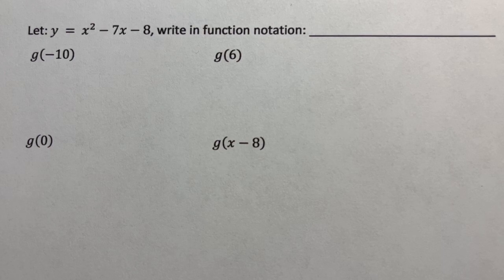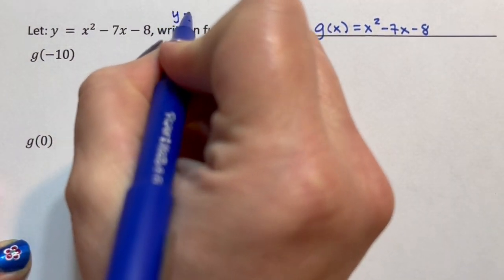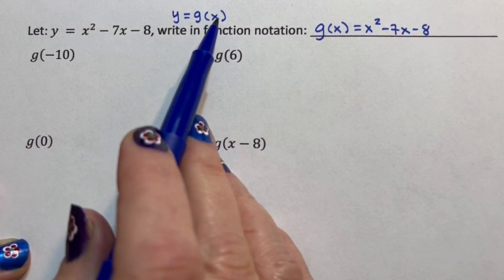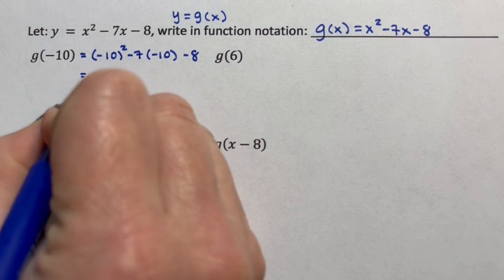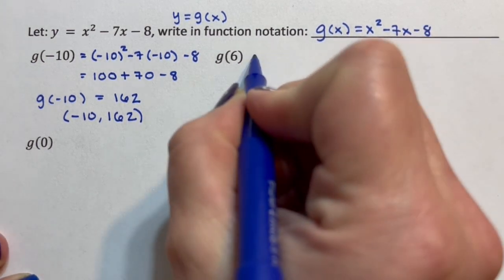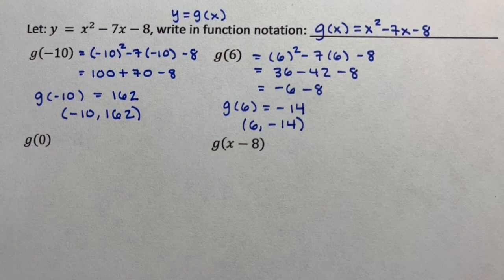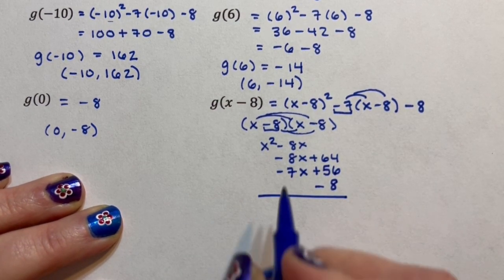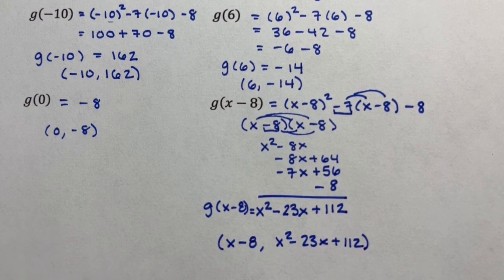Introduction to Function Notation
This video introduces function notation. It shows how to use polynomial inputs.